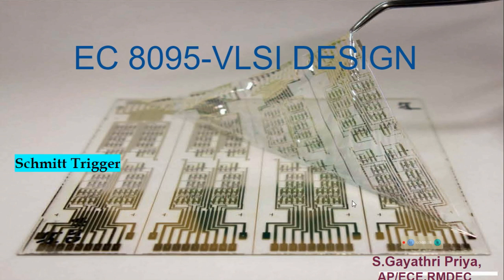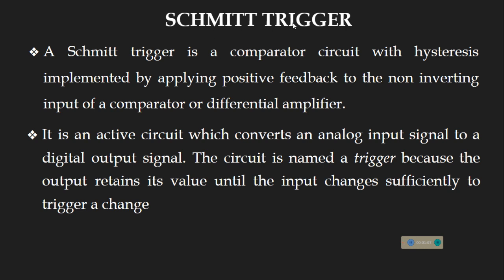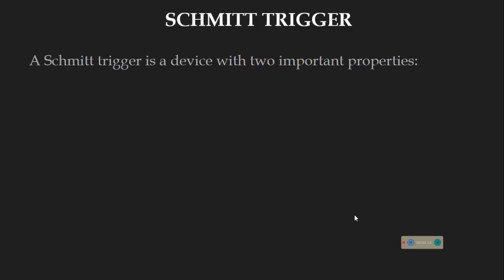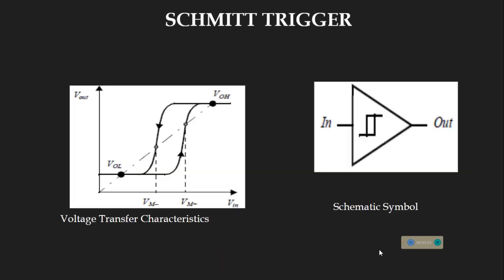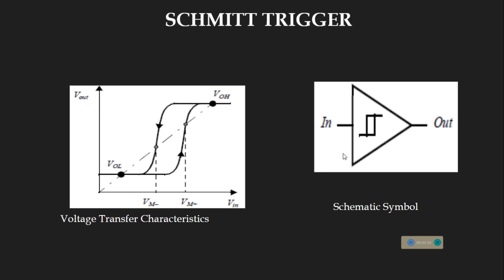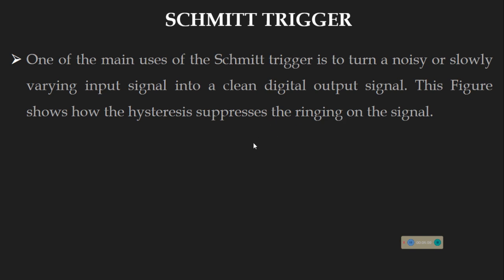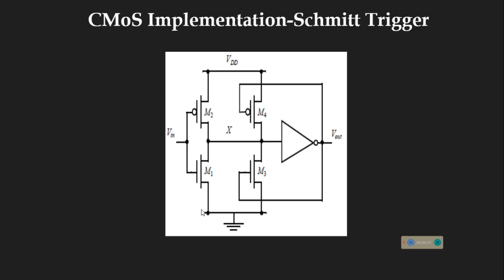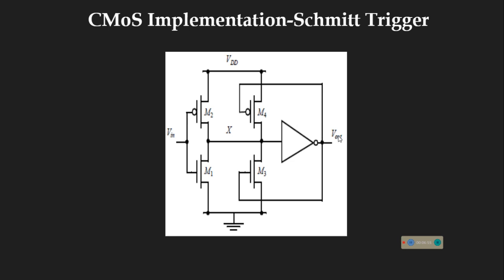CMoS-Schmitt Trigger A short revisit